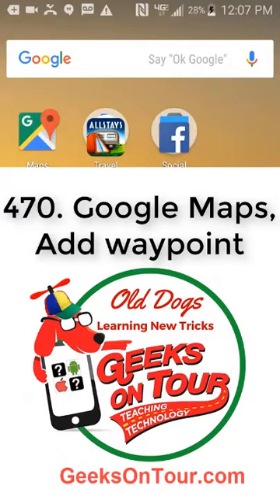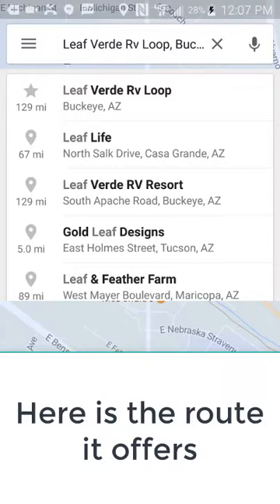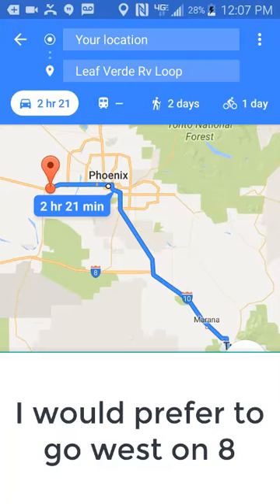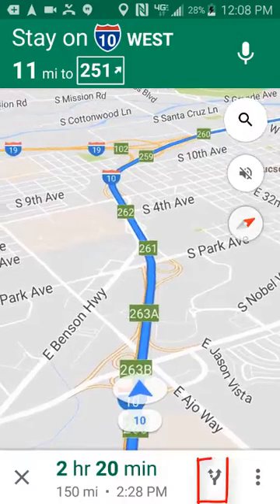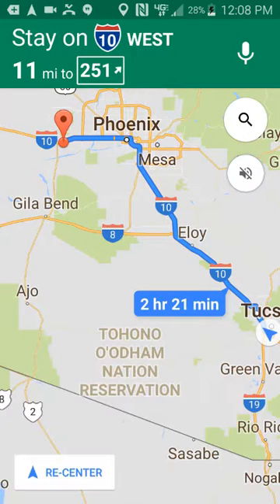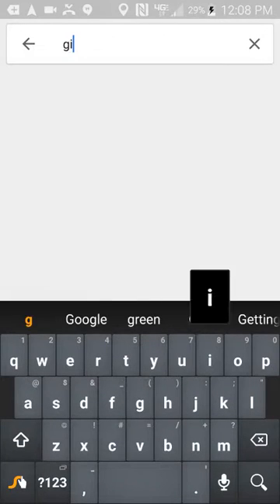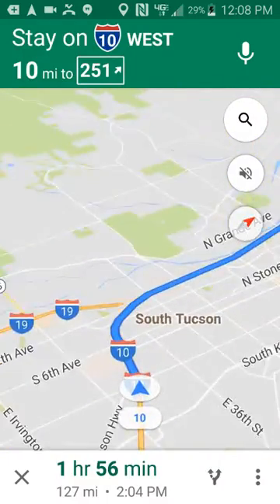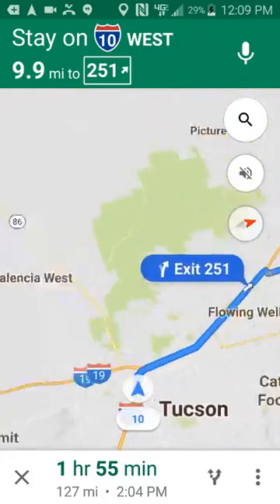470 Google Map Add Waypoint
A tutorial video by GeeksOnTour.com about using Google Maps on a smartphone and creating waypoints between your current location and your destination.